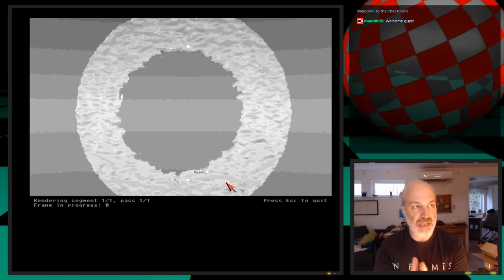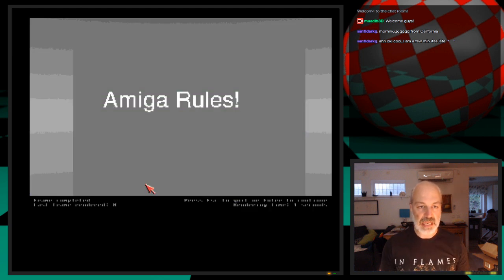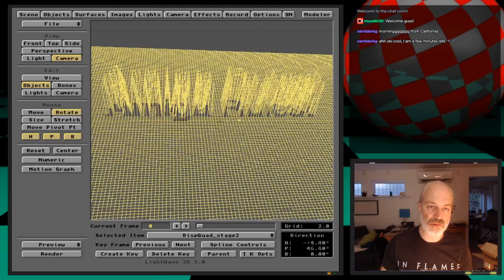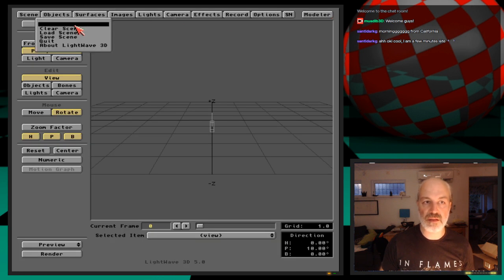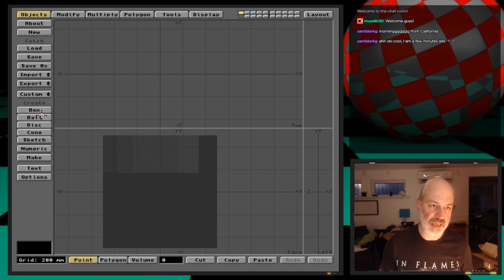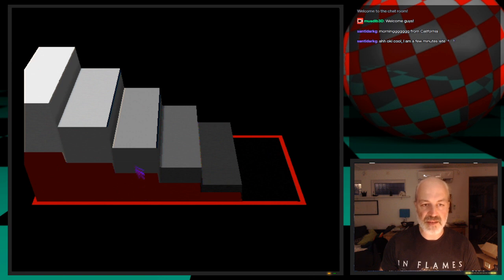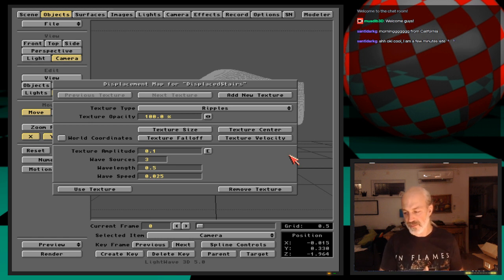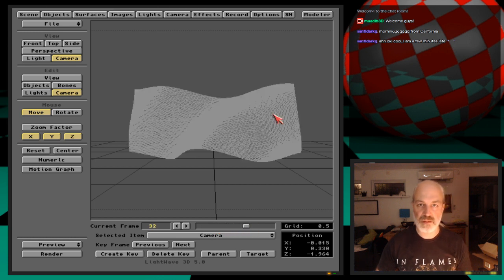14th Amiga Raytracing Tutorial: Procedurals & Displacements Part 2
In the 14th episode of the course we look some more into  Procedural textures & Displacement Maps.